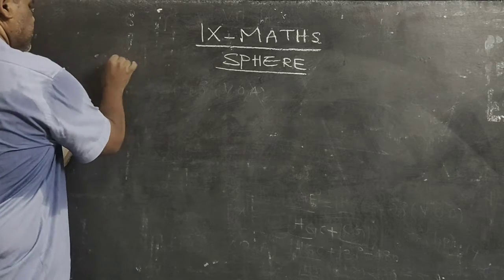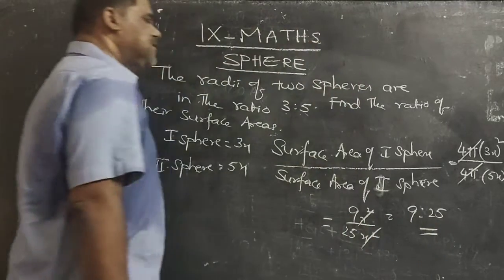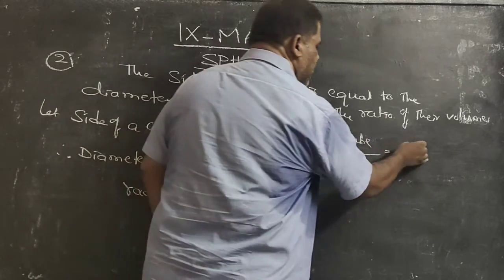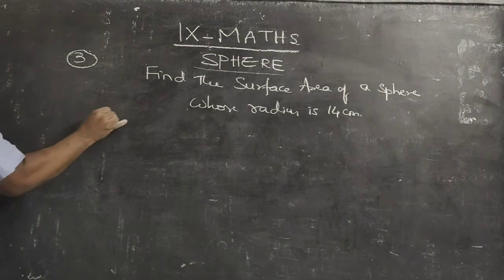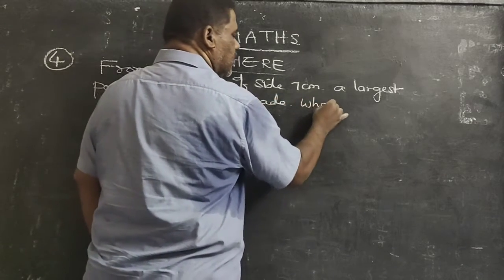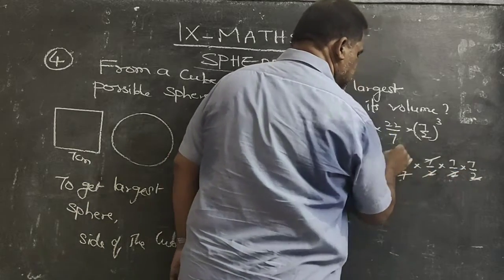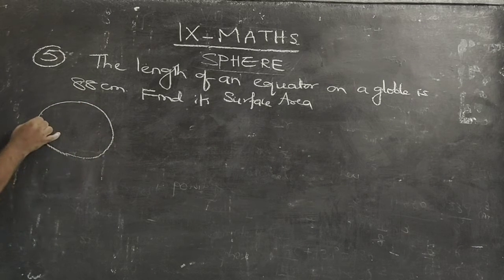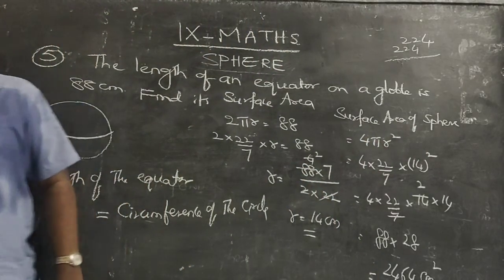IX class maths 2nd September